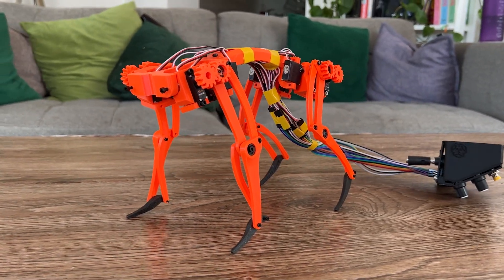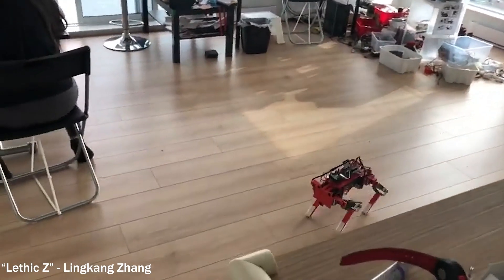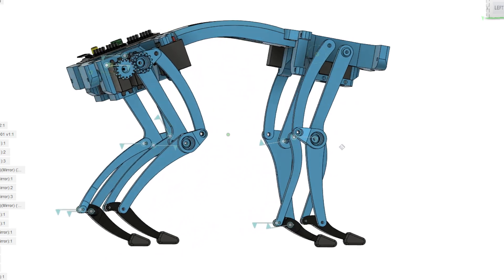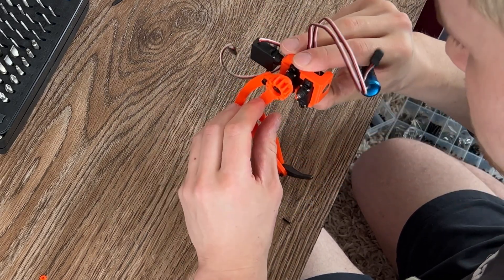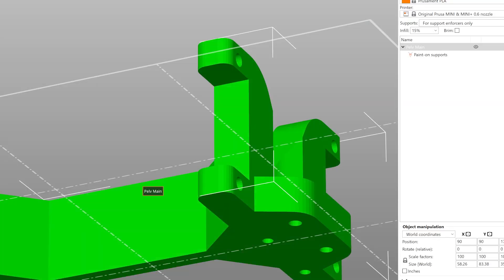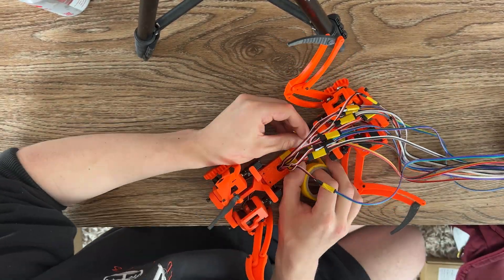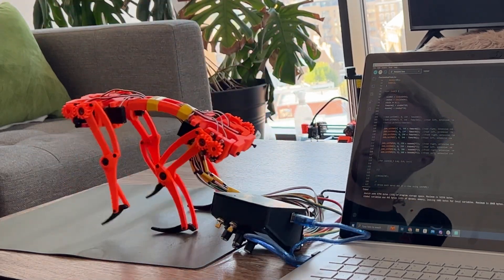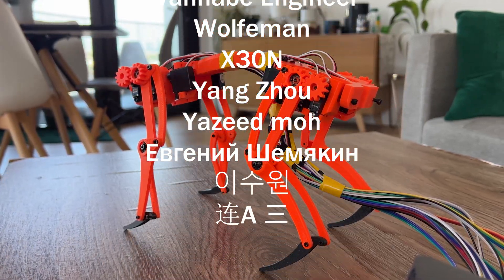Building a Robotic Fox with 3D Printing, Arduino and Fusion 360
Here's a new project I've been working on! I've been wanting to make a walking robot ever since my hexapod project so here's a little quadruped robot I built!